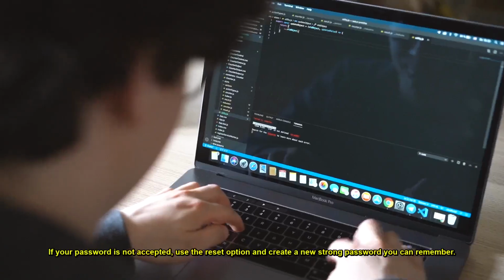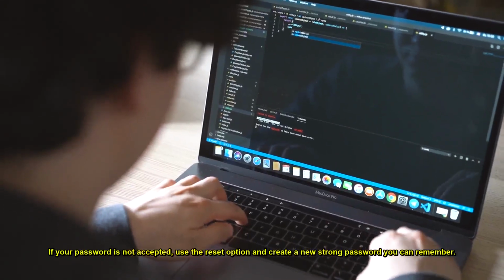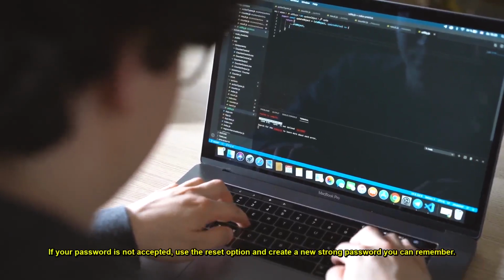How to configure rent increases with compliance reminders in AppFolio - Detailed Guide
In this detailed guide, we’ll walk you through the steps to configure rent increases in AppFolio while ensuring compliance with local regulations. Learn how to set up automated reminders to keep you on track and avoid any legal pitfalls. Whether you’re a property manager or a landlord, this video is packed with valuable tips to streamline your rent increase process. Don’t miss out on making your property management more efficient!